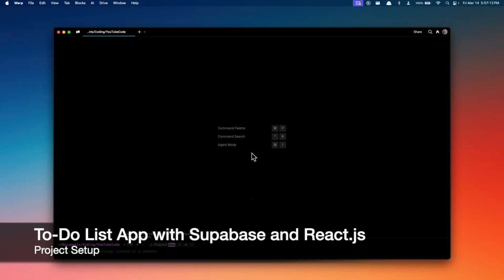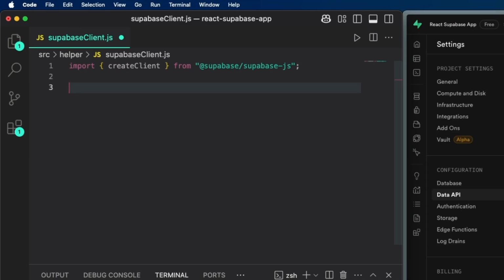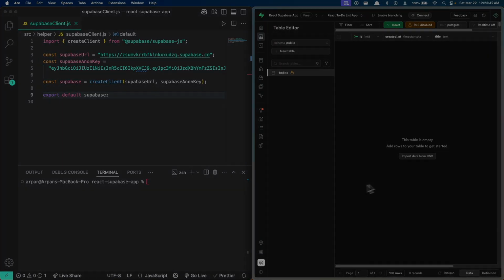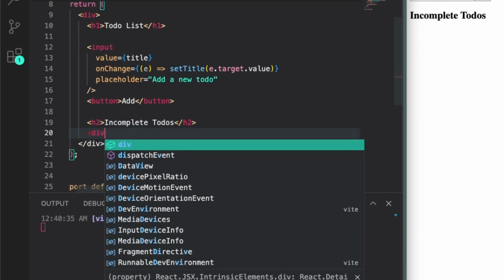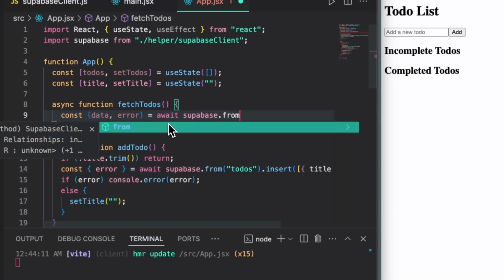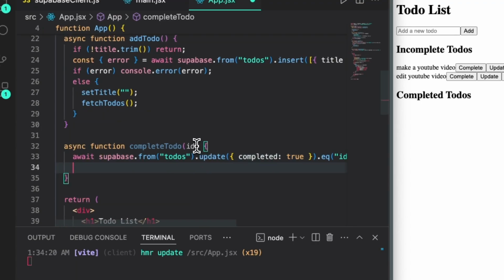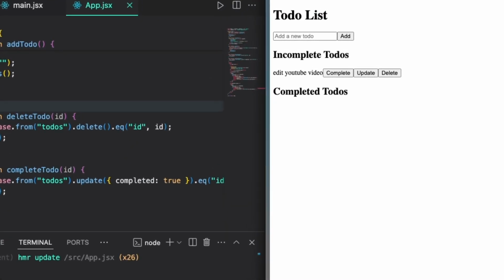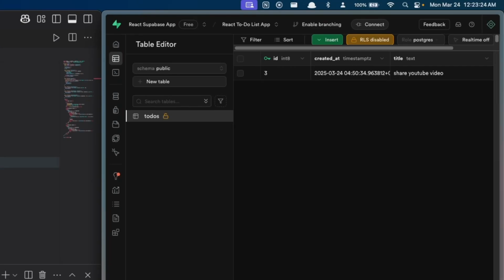How to Create a To-Do List App Using React.js and Supabase | React Supabase Tutorial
Hey, everyone. Welcome back! In this tutorial, we explore the seamless integration of Supabase with React.js. Learn how to create a To-Do List (CRUD) app with React.js by integrating Supabase and take your learning to a new level.

If you don't know what Supabase is, it is an open-source backend-as-a-service platform for building web and mobile applications. It is maintained by the Supabase community. Supabase’s powerful, scalable, and developer-friendly features make it an ideal choice for creating robust and efficient application backends.

If you don't know what React is, it is a JavaScript library for building user interfaces. It is maintained by Facebook and Instagram. React's declarative, efficient, and flexible nature make it an ideal choice for building user interfaces.